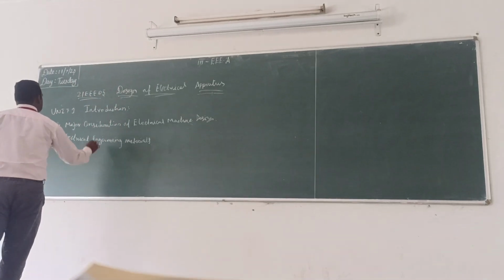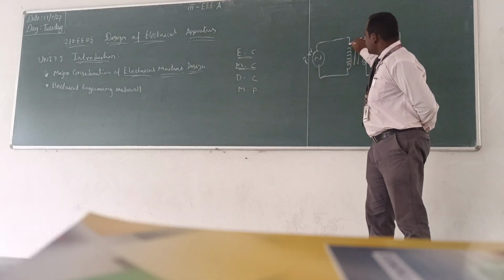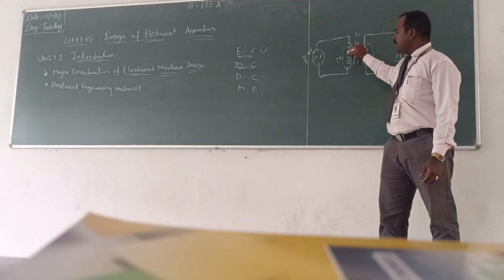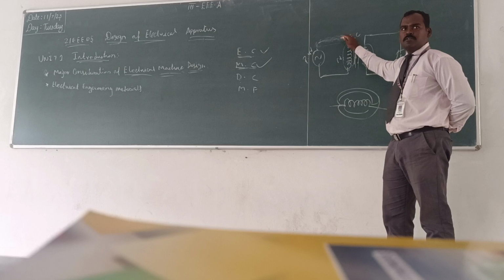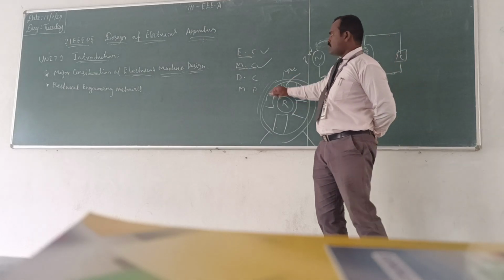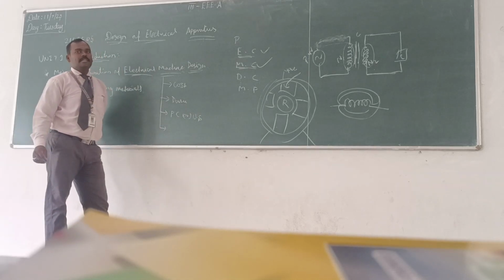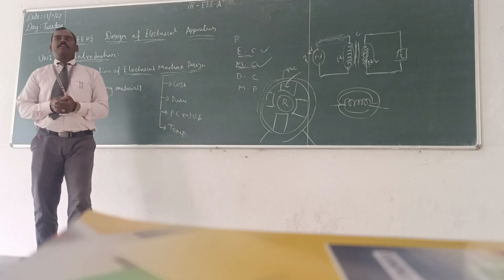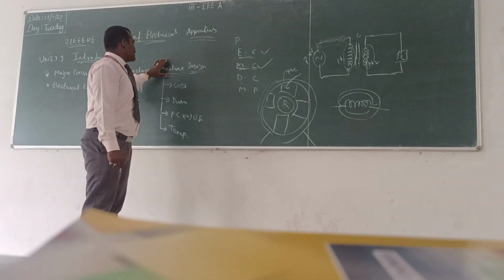lecture 1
Design of Electrical Apparatus
Introduction
Major Consideration of Electrical Machine
Electrical Machine Design